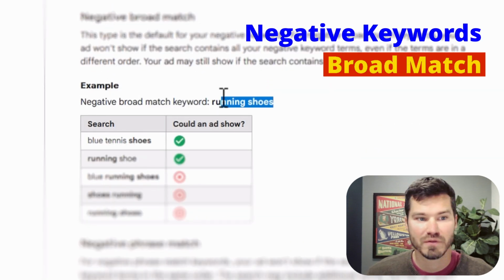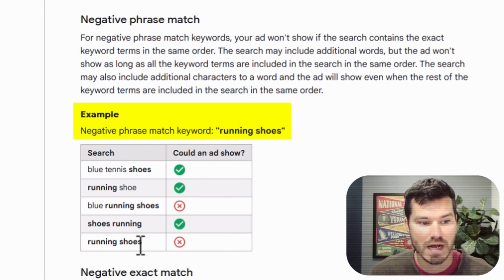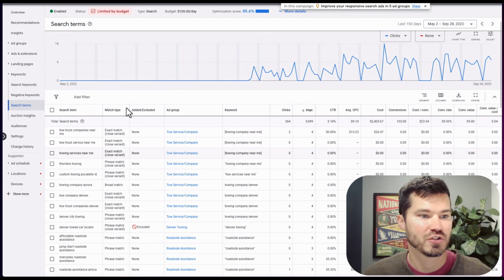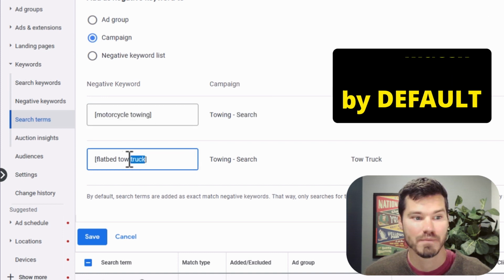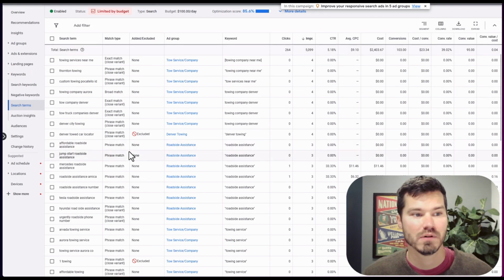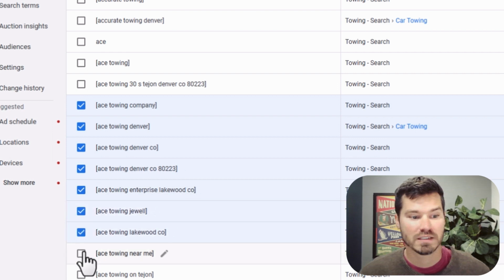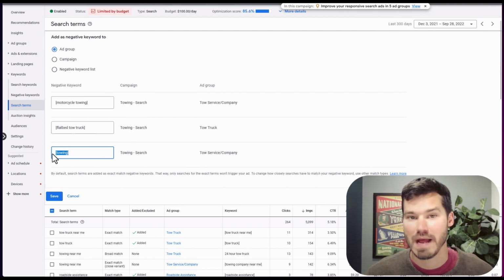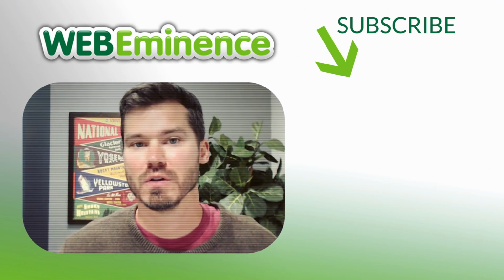STOP Using Negative Keywords WRONG in Google Ads. Use them Effectively & Efficiently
Negative keywords are one of the main controls Google gives us in Google Ads accounts so it's important to use the efficiently and effectively. I see many accounts where there are thousands of negative keywords added but they still don't block bad searches as effectively as just adding 10-20 of the right negative keywords. The result is that an account might spend inefficiently for months or even years.

In this quick video, I give a few tips for using negative keywords correctly and show some real examples.

0:49 Understanding Negative Keyword Matching
2:40 Negative Keyword Examples in Real Account
5:26 When Exact Match Negative Keywords DO Make Sense